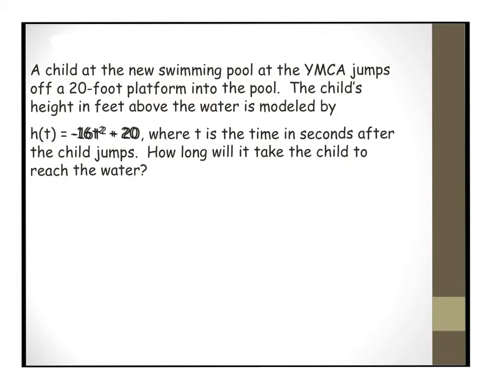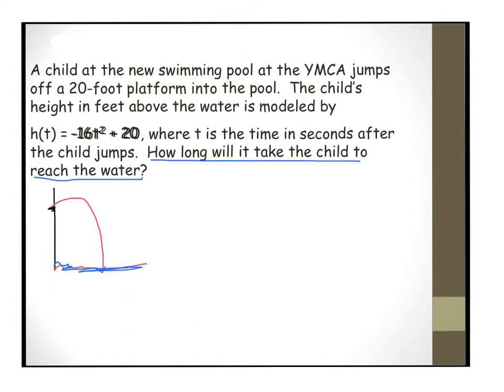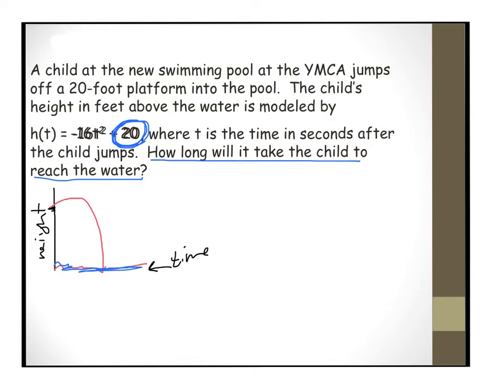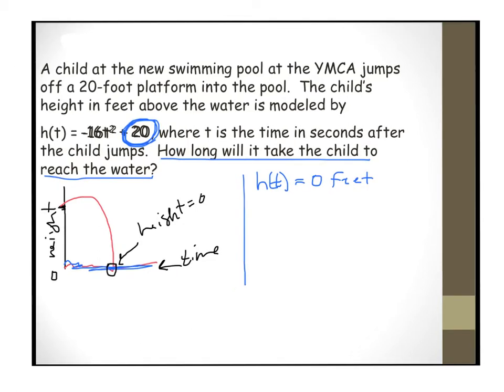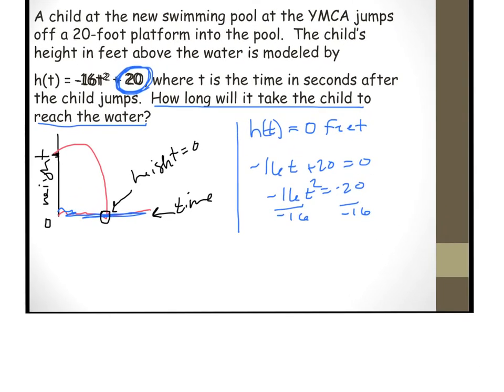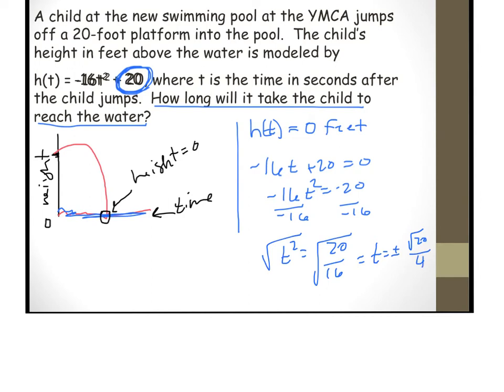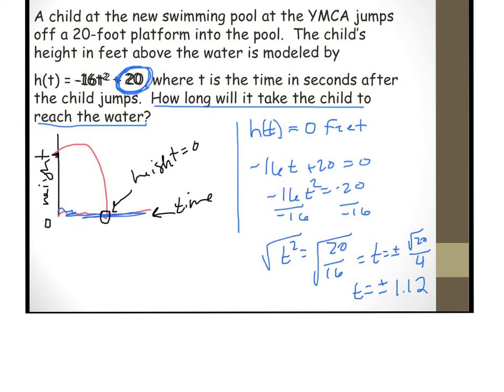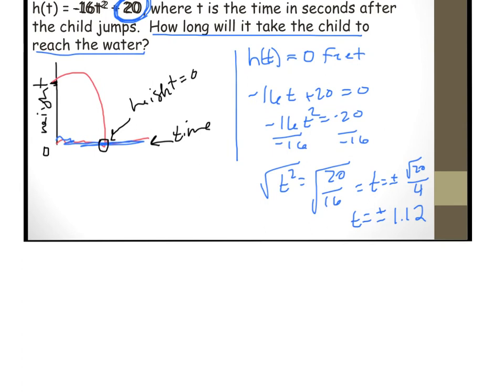5 2 solving quadratic application problem